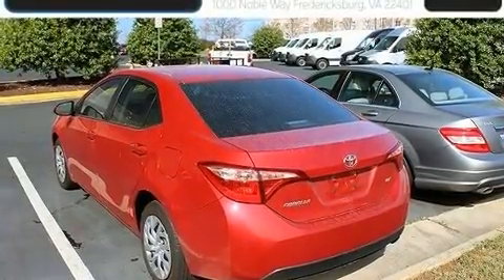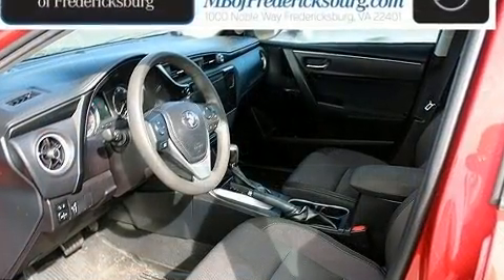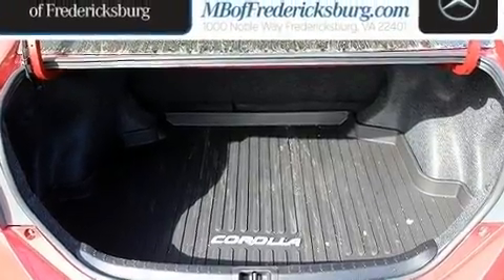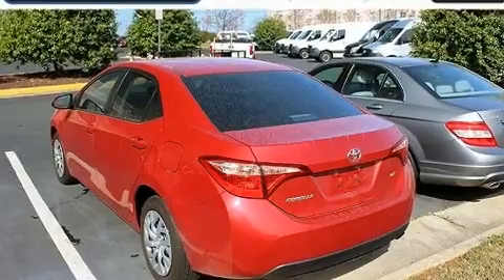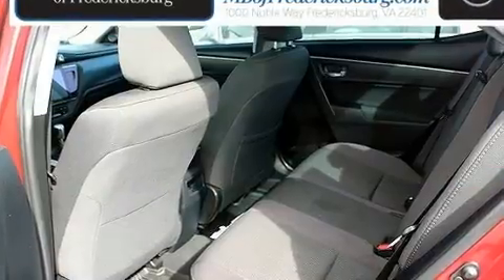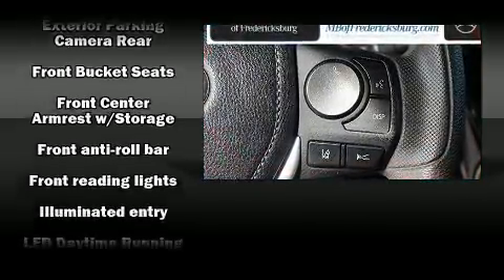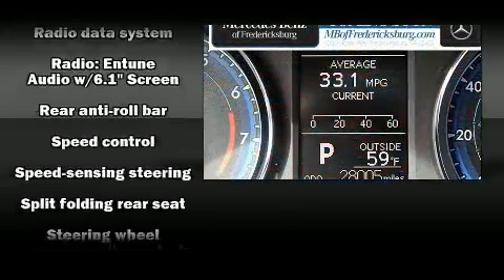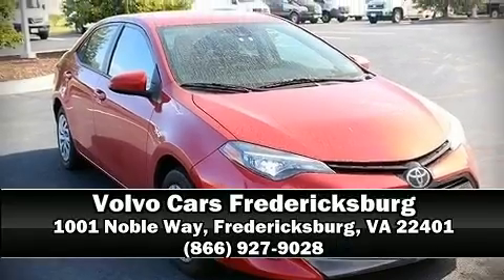2018 Toyota Corolla LE in Fredericksburg, VA 22401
You can expect a lot from the 2018 Toyota Corolla. This 4 door, 5 passenger sedan still has fewer than 30,000 miles! It features a continuously variable transmission, front-wheel drive, and a 1.8 liter 4 cylinder engine. Toyota prioritized fit and finish as evidenced by: delay-off headlights, 1-touch window functionality, a tachometer, a trip computer, power windows, cruise control, and air conditioning. Premium sound drives 6 speakers, providing you and your passengers a sensational audio experience. Passenger security is always assured thanks to various safety features, such as: dual front impact airbags, front side impact airbags, traction control, brake assist, ignition disabling, and ABS brakes. This car was designed with safety in mind, allowing you to drive with even greater assurance. It also arrives with a Carfax history report, providing you peace of mind with detailed information. Our sales staff will help you find the vehicle that you've been searching for. We'd be happy to answer any questions that you may have. Stop in and take a test drive!